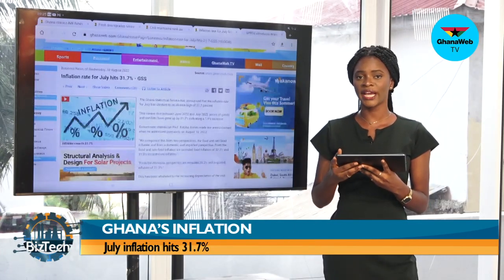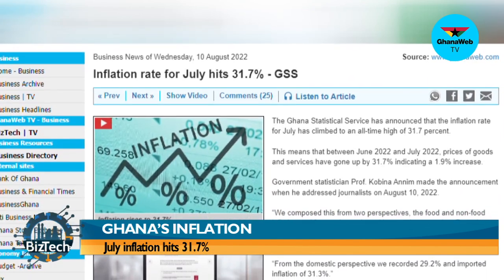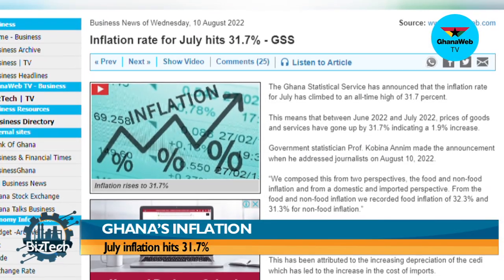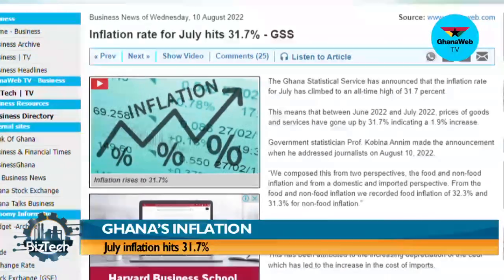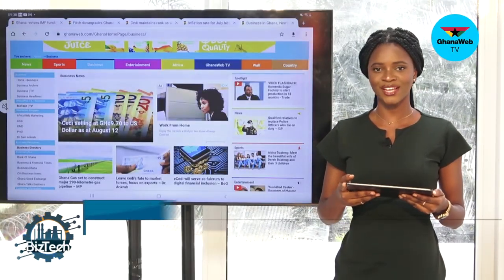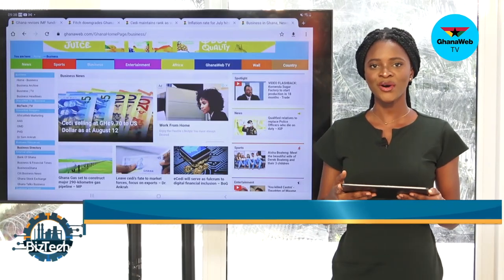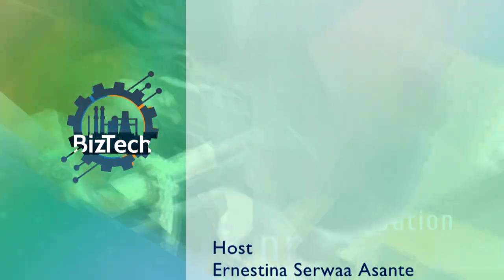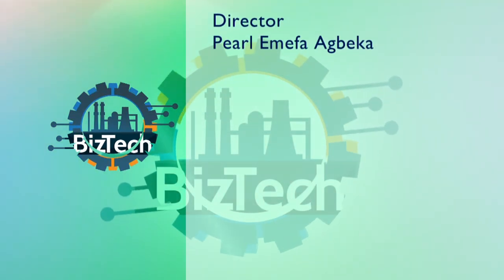BizTech: The dangers of hacking and how to protect yourself, digital devices